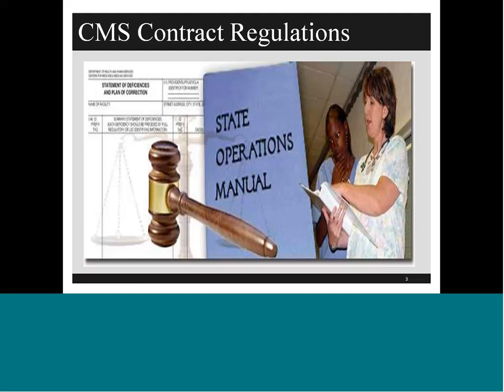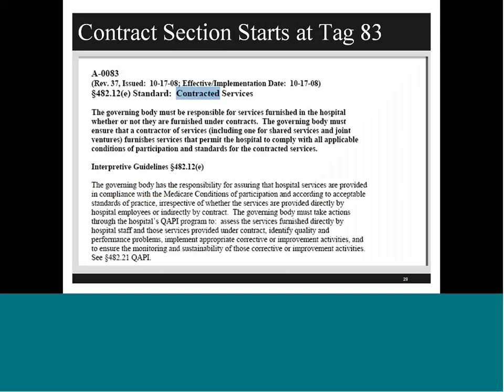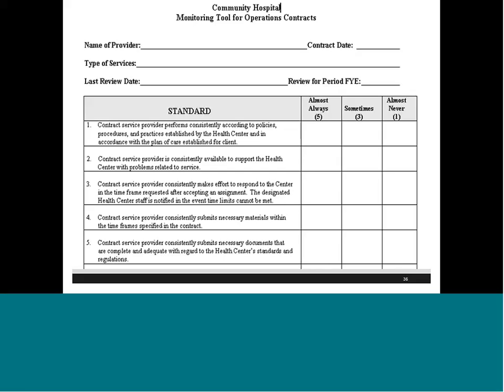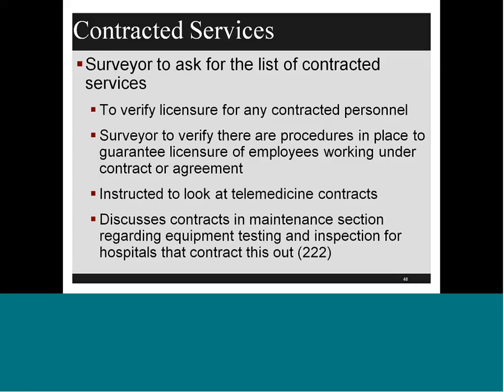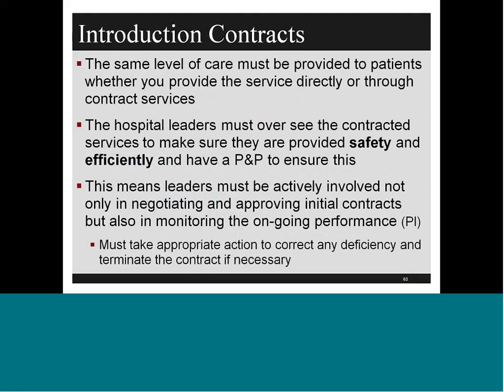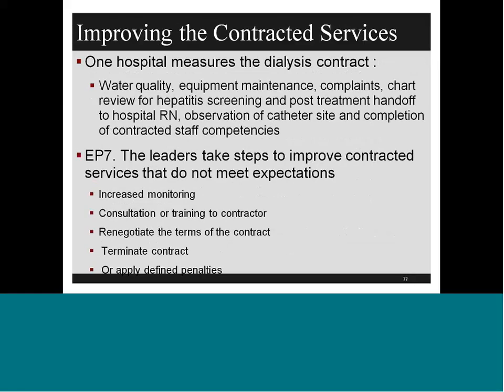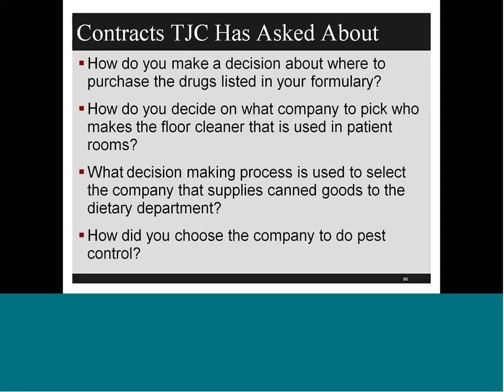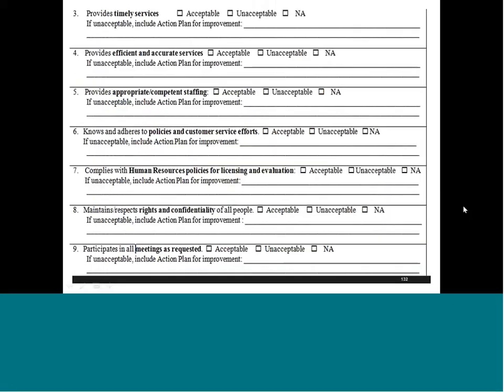Contracted Services Ensuring Compliance With The CMS Hospital Cop Standards